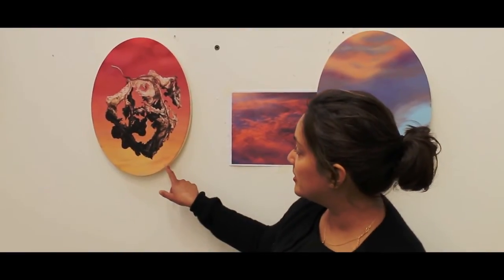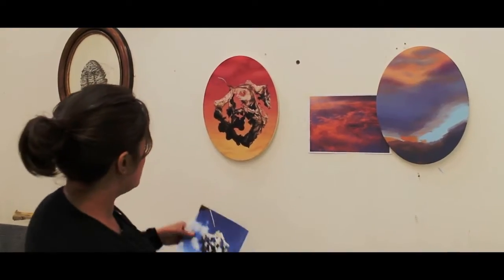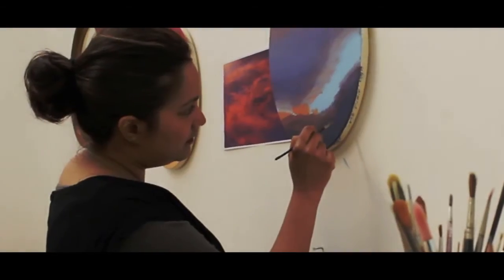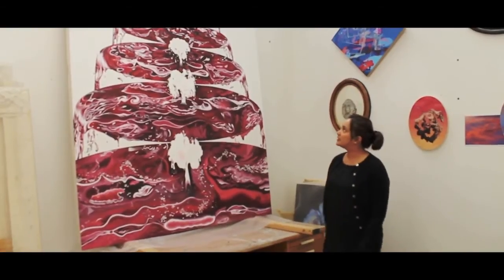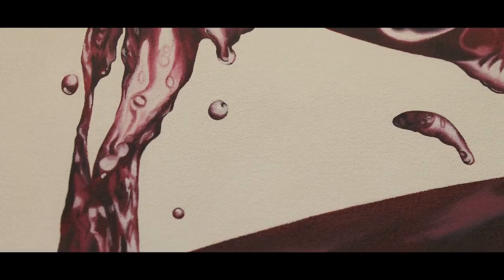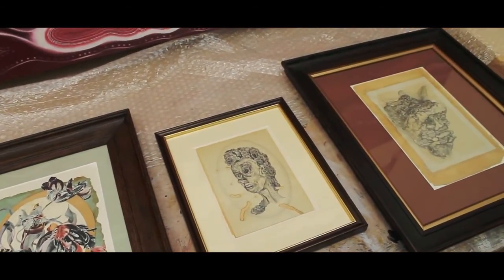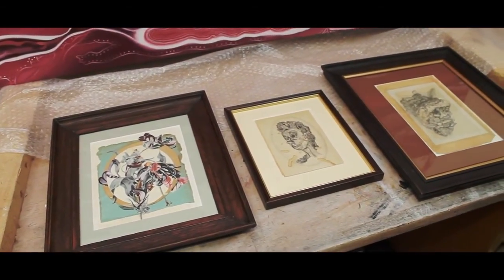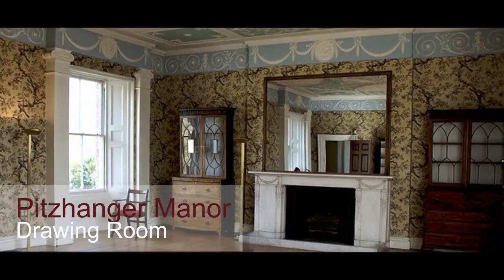Raksha Patel- A London Artist To Watch!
London based artist Raksha Patel takes us to her studio and talks about her recent work. To enquire about her drawings and paintings & browse the catalogue